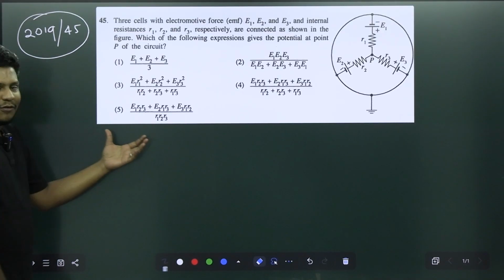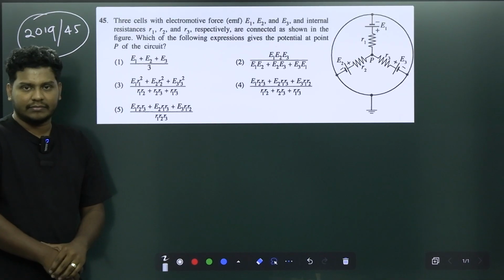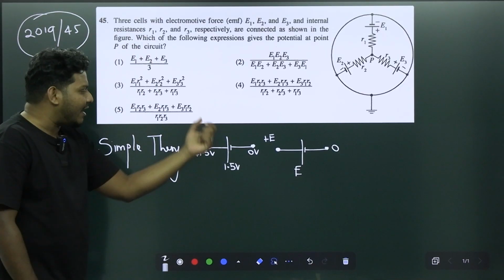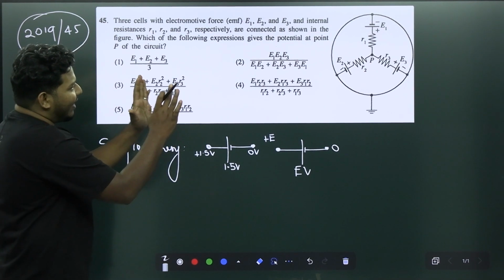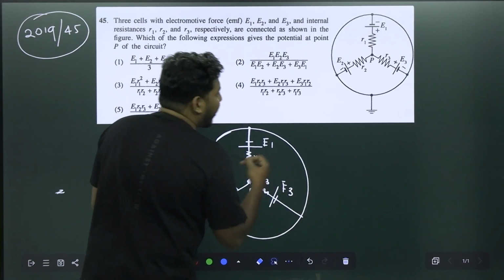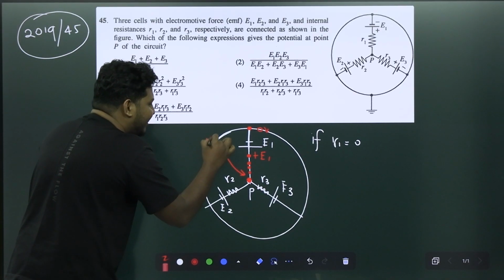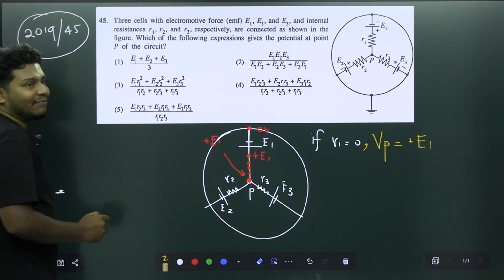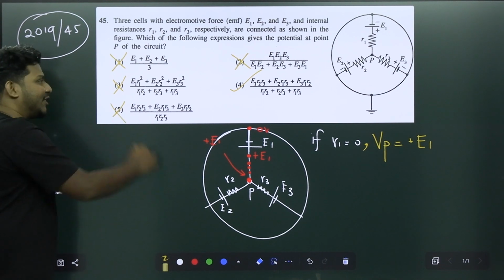Gen Z MCQ elimination Series 01 Episode 01 | N Arzam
Online class සඳහා සම්බන්ධ වීම​ට